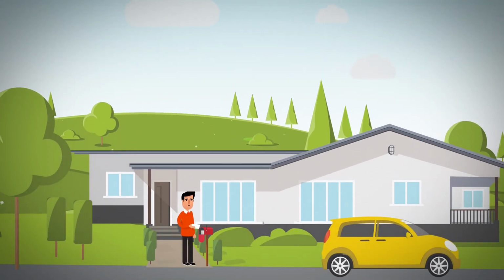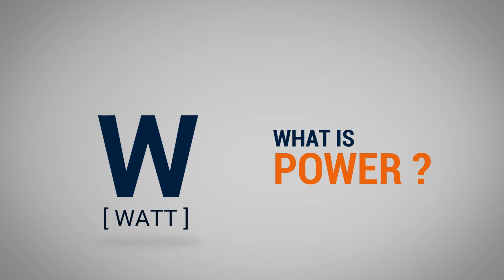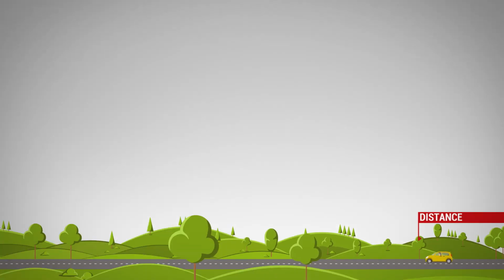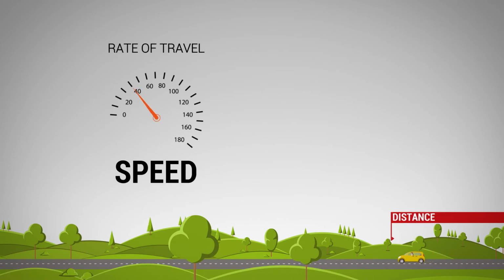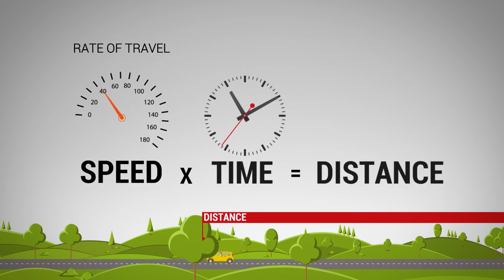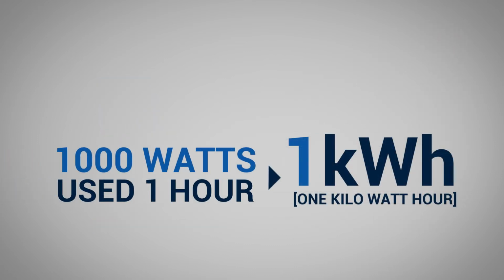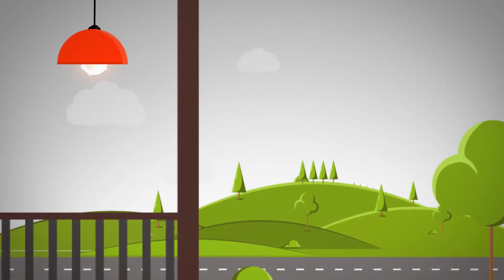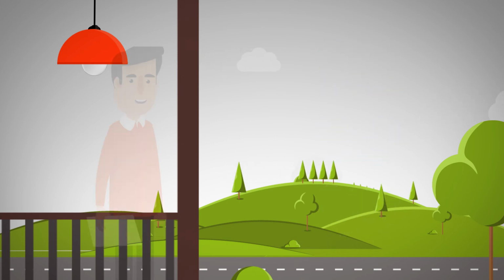The Kilo Watt? Tips for Understanding Your Electricity Usage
While not everyone can be a science expert, understanding your energy use shouldn’t be a foreign concept. Knowledge about your energy use is a good first step in making changes to your energy consumption and lowering your electricity bill.Think you’re spending too much on energy?

This video was produced by 7Com for Enphase.

The Stages of every 7Com Explainer Video Production Process.*Analyzing the audience
*Scripting
*Setting the brand guideline
*Creating storyboard
*Voice recording
*Animation Mock-up
*Animation